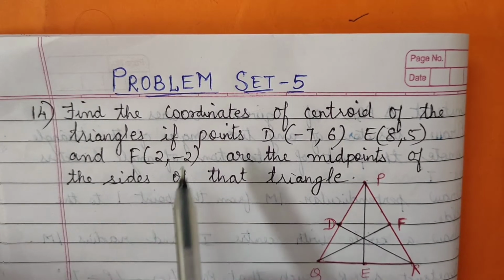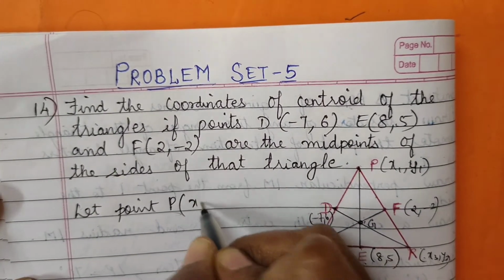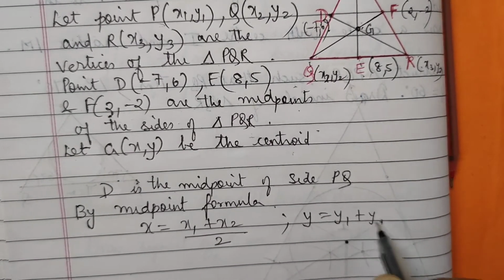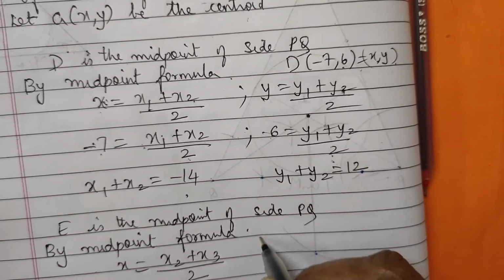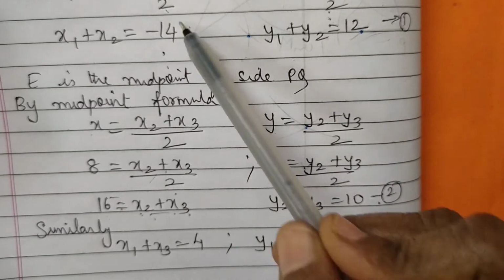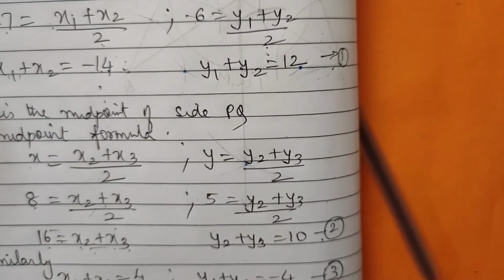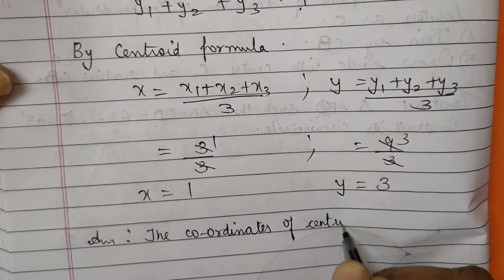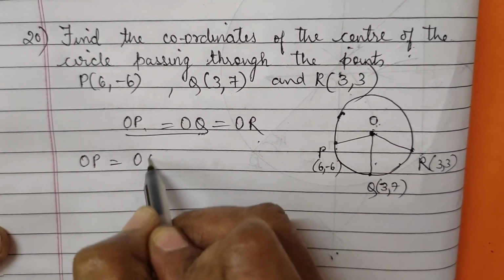Co-ordinate Geometry- Problem Set 5 (sum 14 & 20) std:10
Problem Set 5- Sum no.14 and 20.
Sum  no. 14 is explained completely.For sum no. 20 -explained only method..u can refer sum no.7 video for more idea...